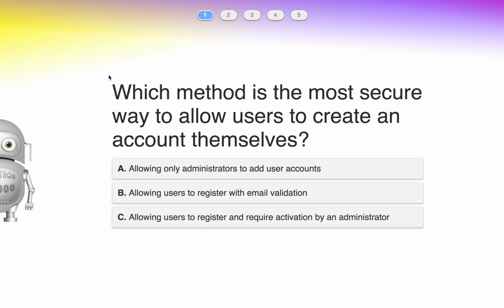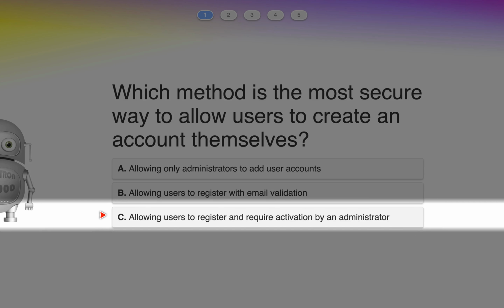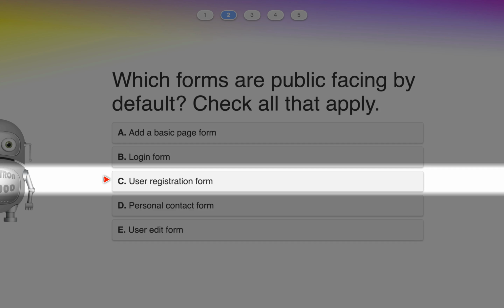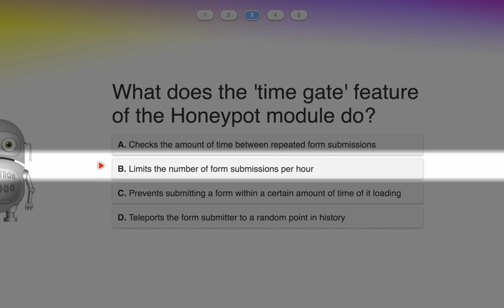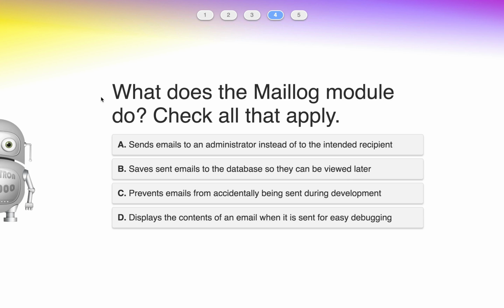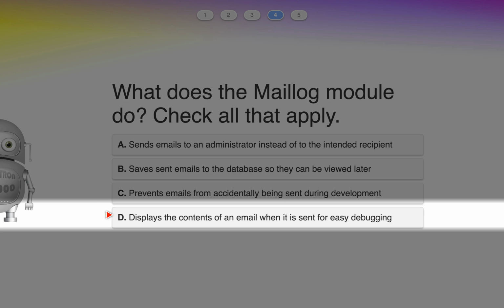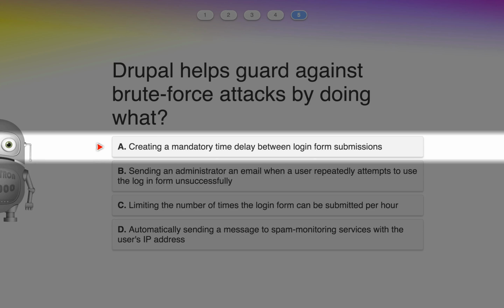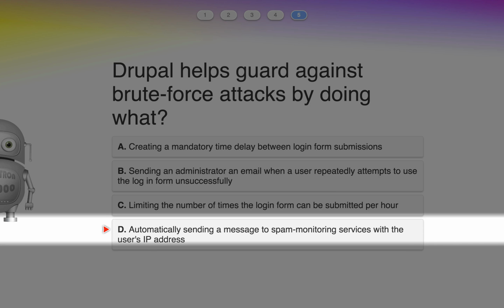106. Quiz for chapter 7 of "Drupal 8 Site Building"